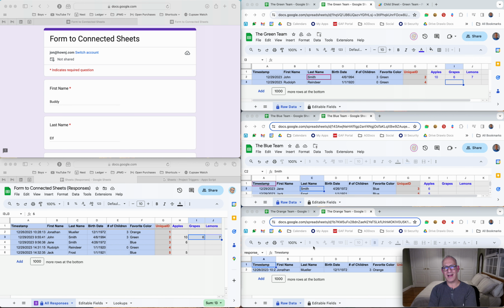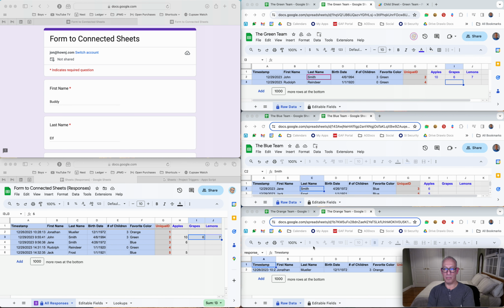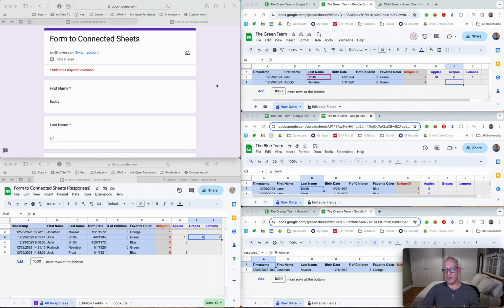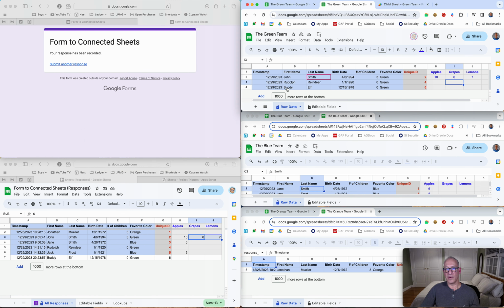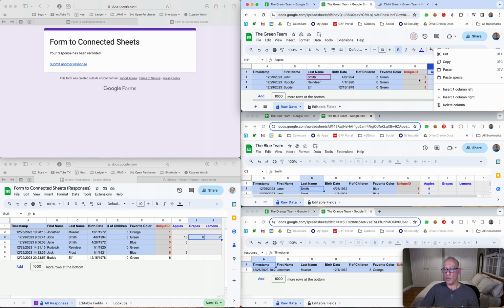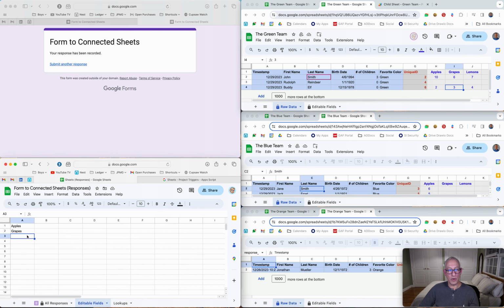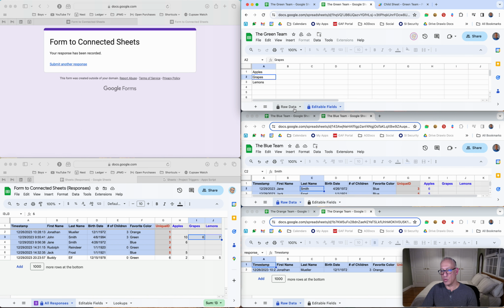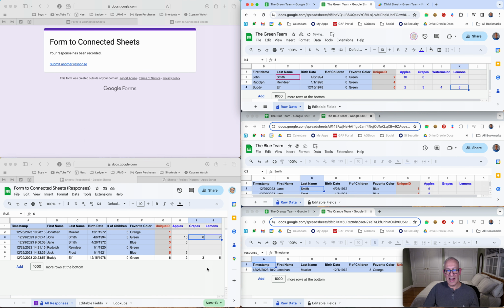Selectively syncing edits between parent and child Google Sheets (Overview)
Have you ever needed members of your organization update data that feeds from and to a overall parent sheet and the IMPORTRANGE function and cell linking doesn't make the cut because different members are breaking the parent sheet by manipulating their own child spreadsheets in unexpected and undesired ways?

This solution uses a combination of permissions, scripting and triggers to take a form submission, populate a parent spreadsheet, push the submitted data to the appropriate child spreadsheets and then let the members of the organization manage their data in their child spreadsheets and only push the updates that I, the admin, will allow back to the parent sheet. Further, it still allows the managers to add their own data column to their child spreadsheets without fear of breaking the overall parent sheet.

I discuss
- The scenario
- The different users for the form and various sheets
- Editable fields
- Protecting sheets
- Generating a unique ID for each submission
- Making the formulas and script resilient
- Editing fields in the child spreadsheets and seeing them update the parent
- Controlling which fields are allowed to be edited
- Inserting new columns in the child spreadsheet without hurting the parent
- The code and triggers